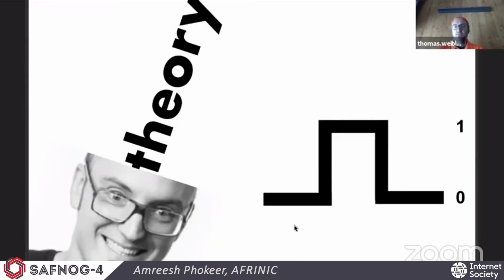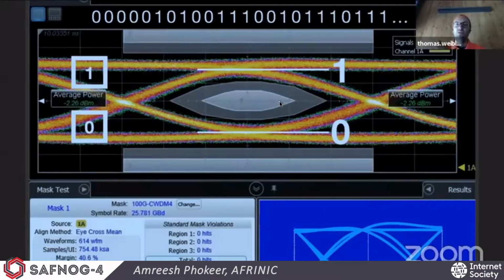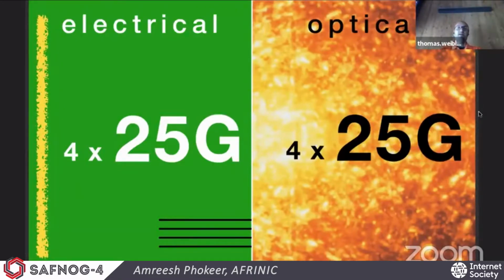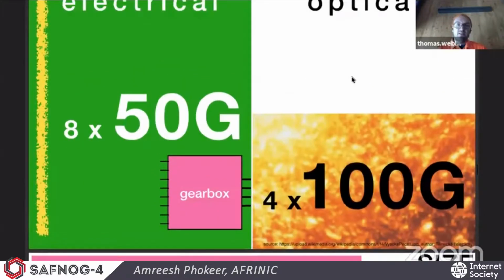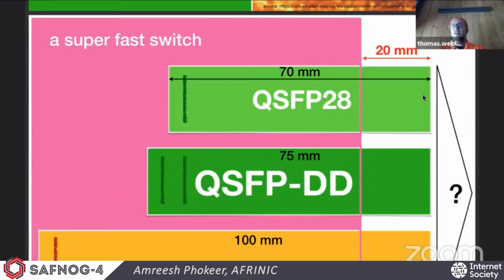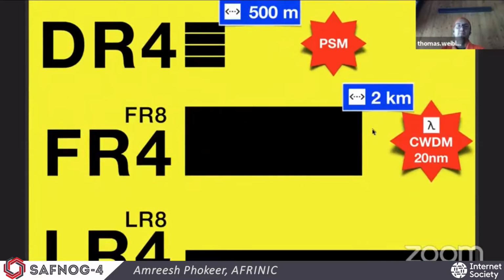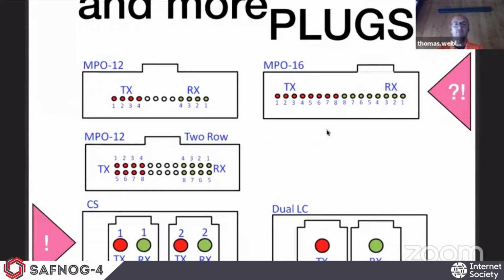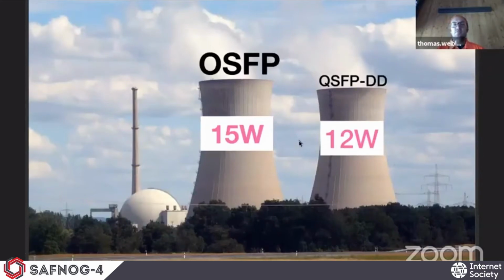18 PAM4 An Introduction Into The New World Of 400Gbps Transceivers & IEEE 802 3bs